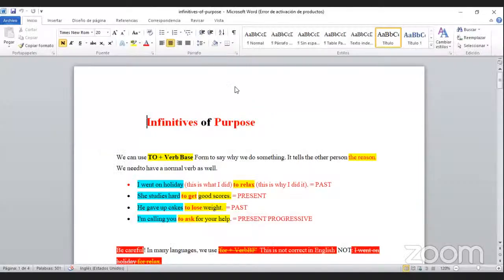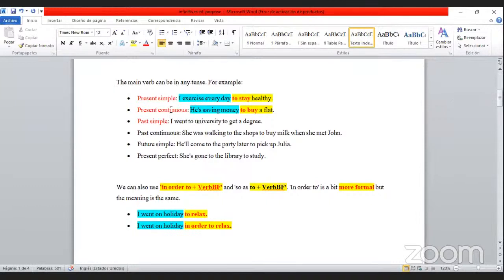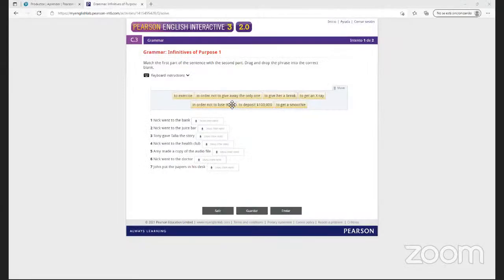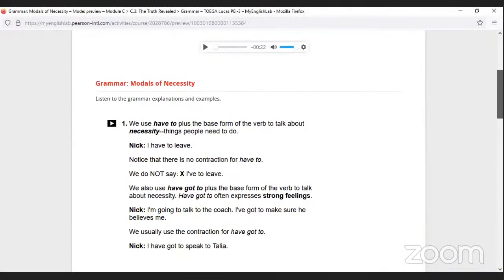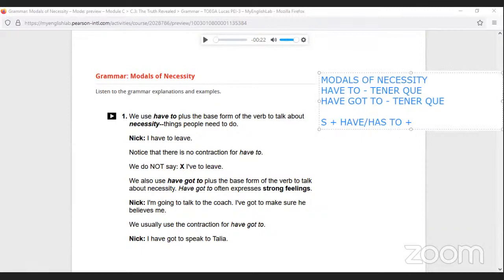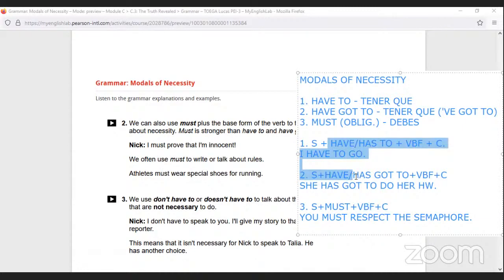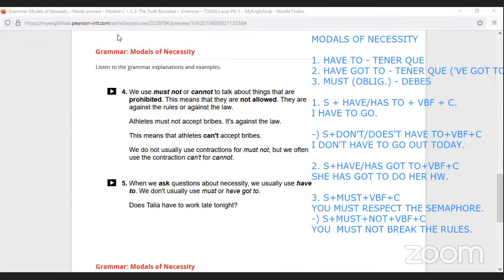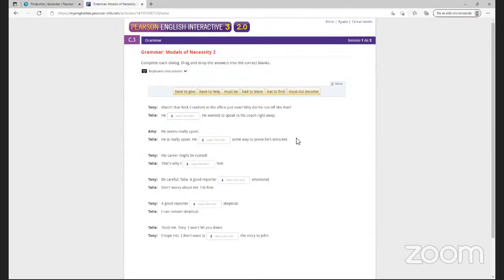5/8 TOEGAONEON47 1608-0609